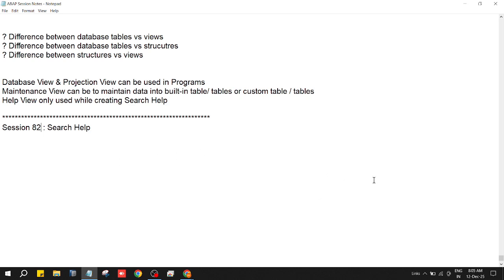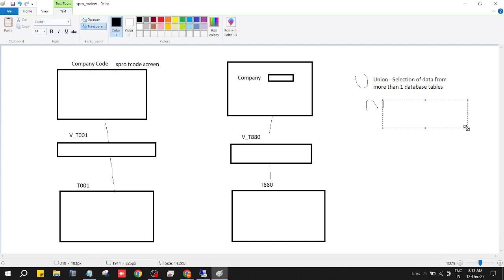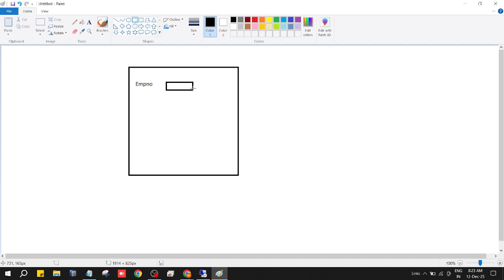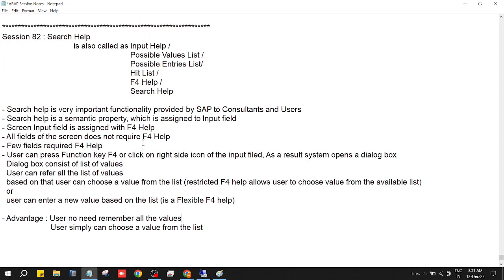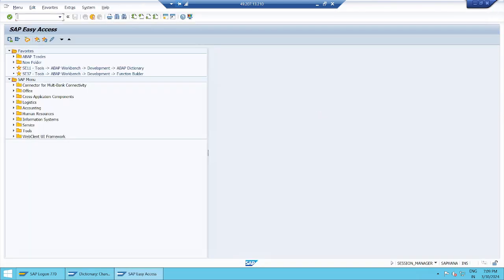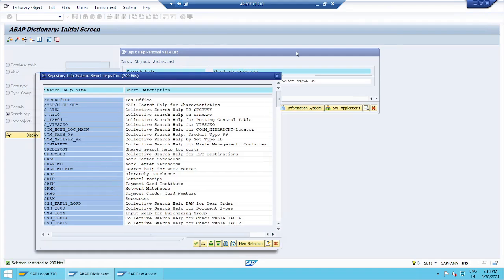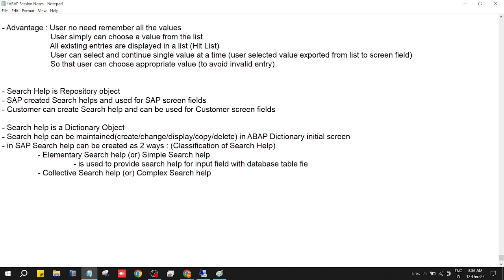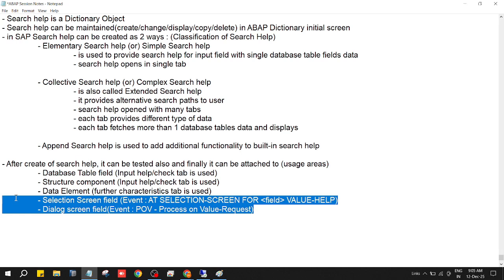Session 82 Introduction of Search Help